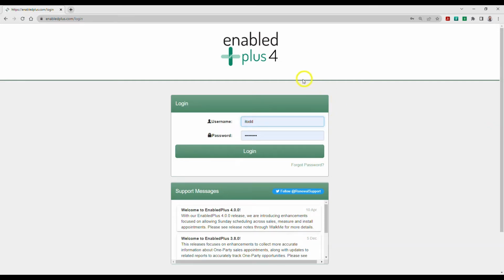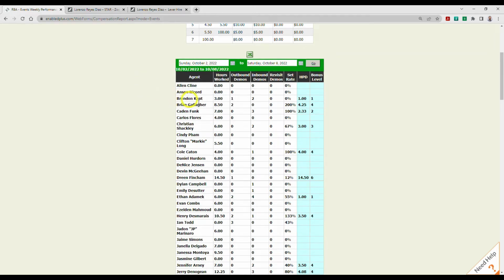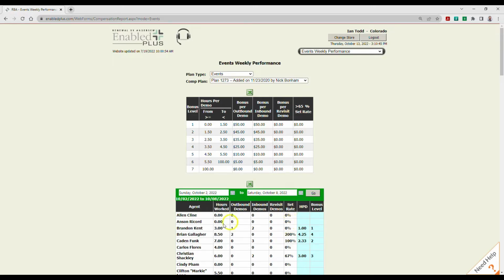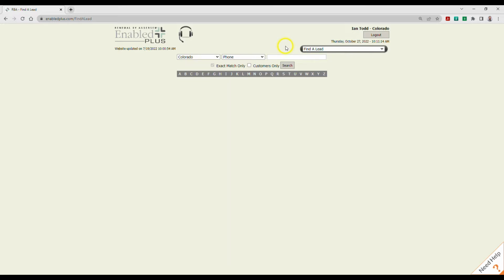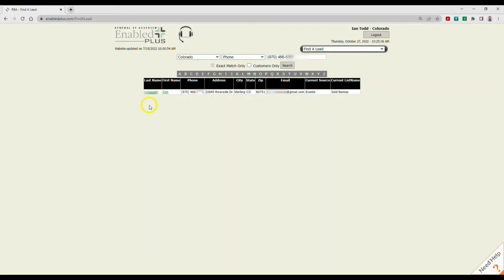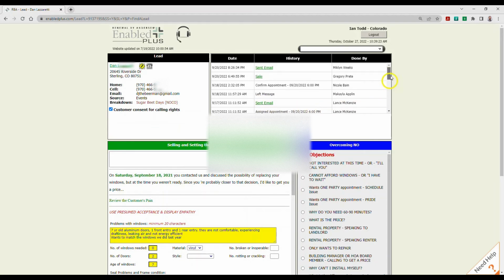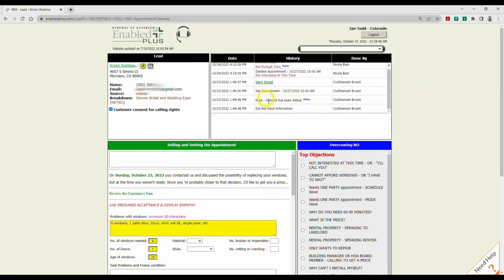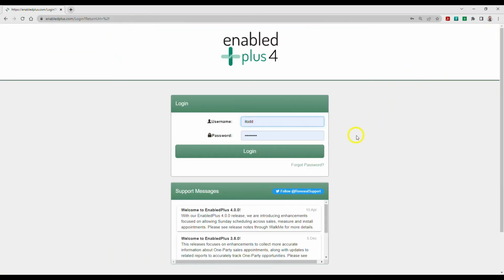How to use Enabledplus.com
CHAPTERS:

00:00 Introduction
00:33 #1. Events Weekly Performance Overview
01:36 #2. Calculating HPD and Bonus
02:53 #3. Set Rate Performance
05:30 #4. Find A Lead
08:48 #5. Previous Customers
10:08 #6. Cancelled Appointments
10:51 #7. ISC Use Only
11:14 #8. Objections Answers
11:55 #9. Conclusion